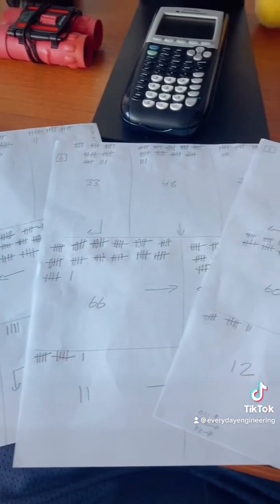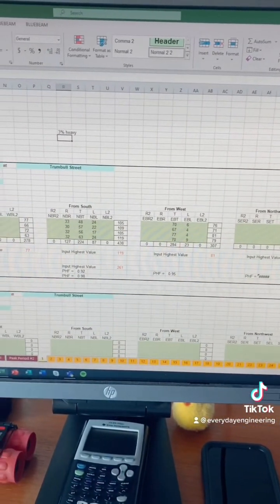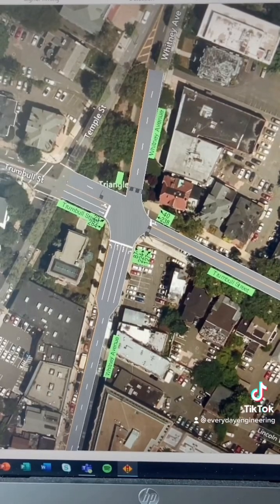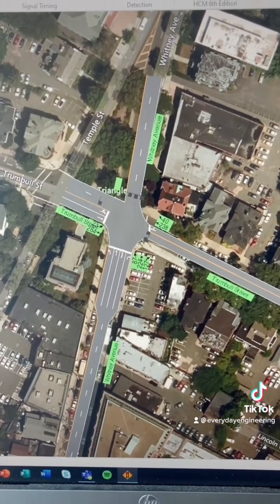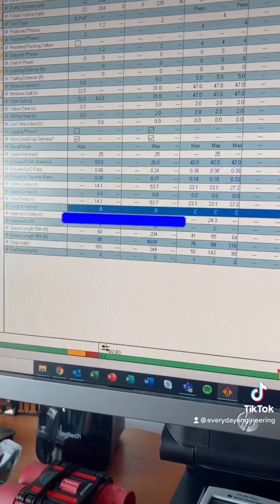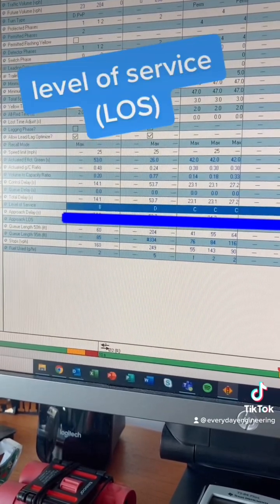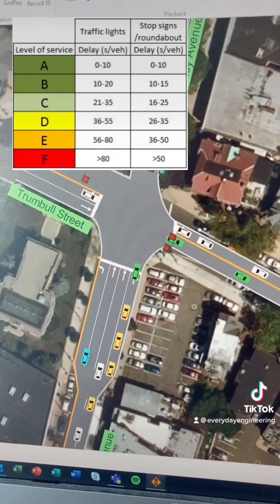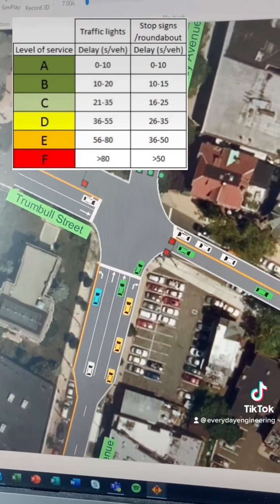Collecting Traffic Counts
Tag along as I count cars and use the data to run a traffic analysis at work